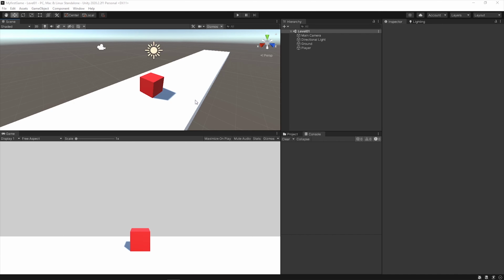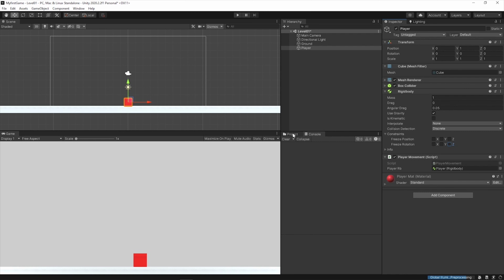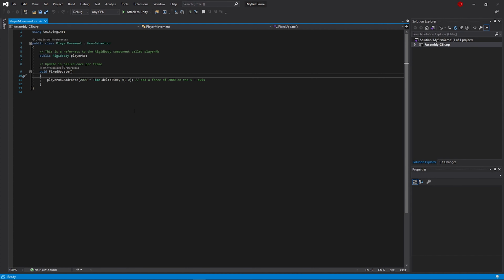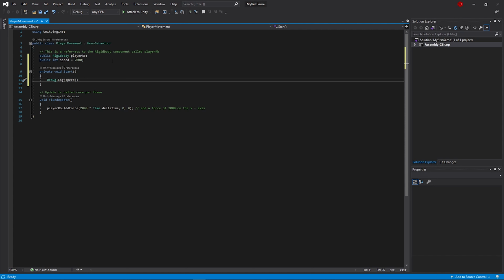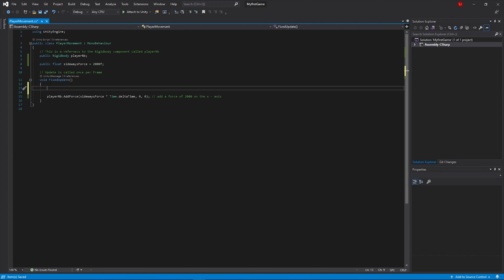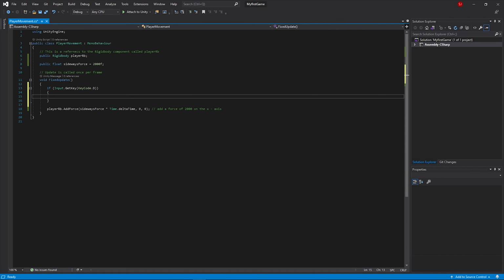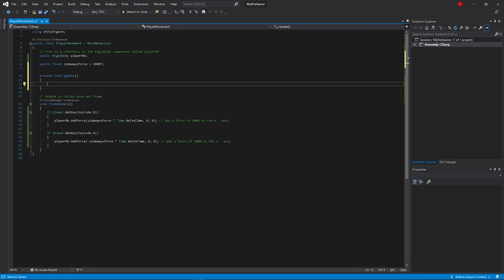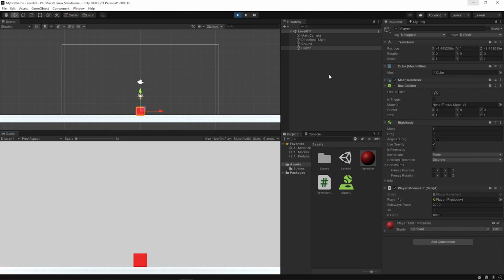unity player movement 2d - How to create a game EP03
Hey guys today we dive into unity player movement 2d!
What you need to know on how to create a game from scratch

please follow this series where i show you how to create a game from start to finish using unity
i really hope that you liked this video about game development for beginners!

Also subscirbe to my channel where i do game development tutorial , and also
game development for beginners using unity !

if you want exclusive access to myself and get to know first what going on and whats up next